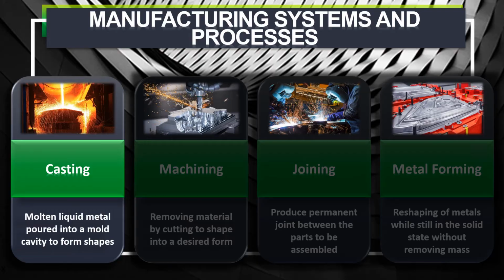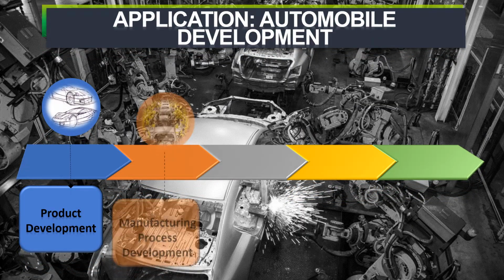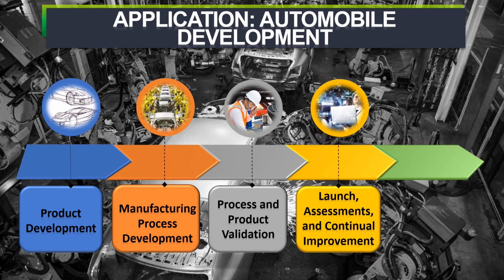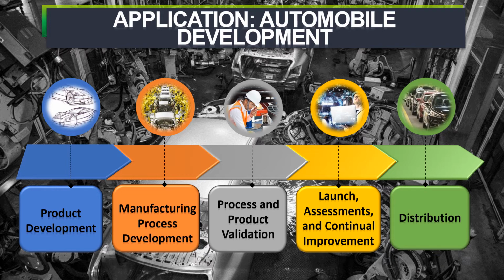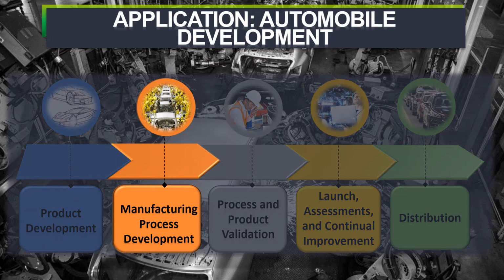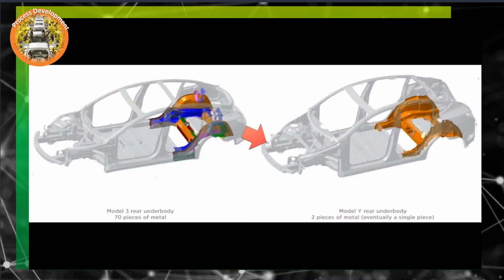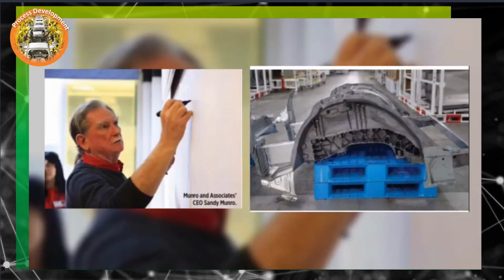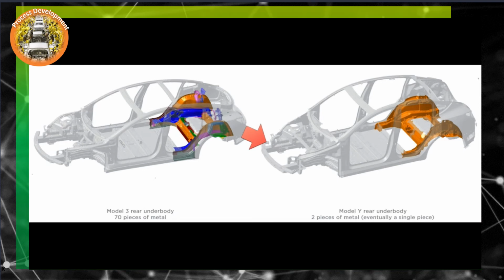Senior Project: Cal Poly Pomona MFE2010 Manufacturing Systems and Processes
Learn more about MFE2010 Manufacturing Systems and Processes

Developed by Christian Mazon and Amanda Crawford
Credits: